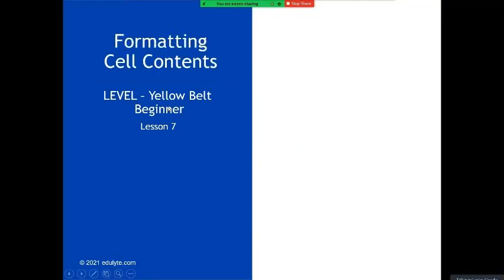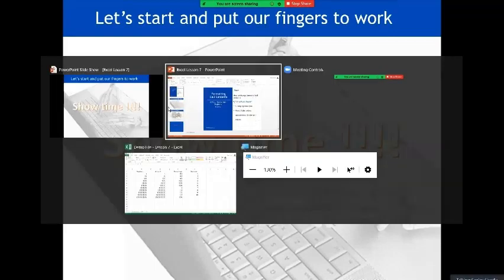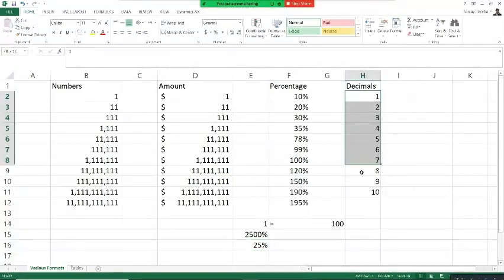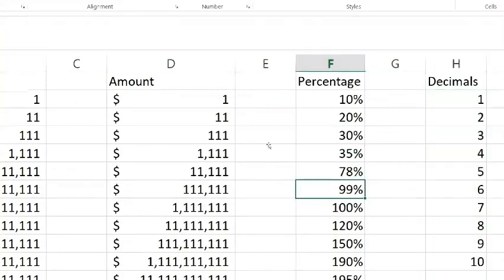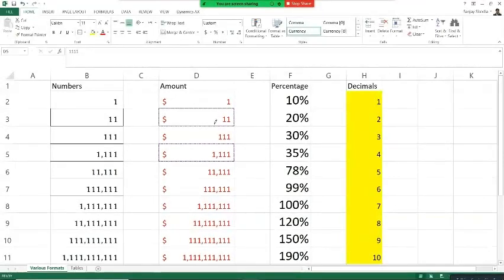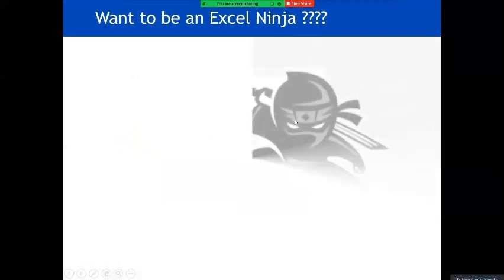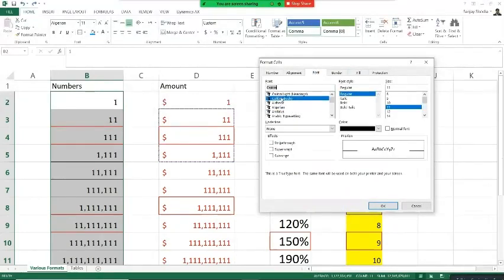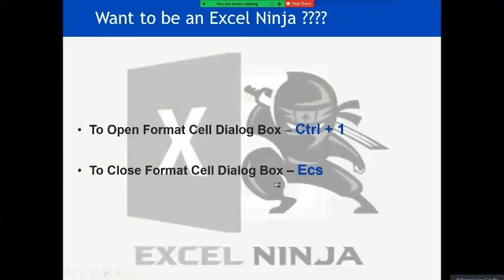Formatting of Cell Contents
In this session we have discussed the concepts of:
a)Changing data type
b) Font
c) Style
d) colour
e) Appearance
f) Border a
g) Fill

To register with us please fill in the form by clicking on the below link:

For comments and feedback please write to us at